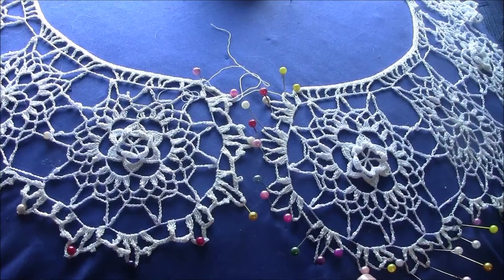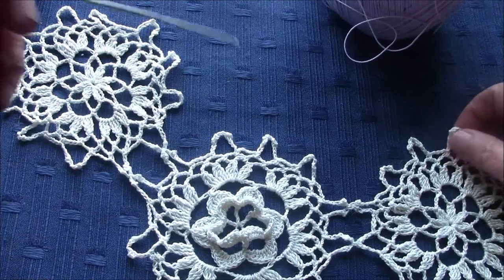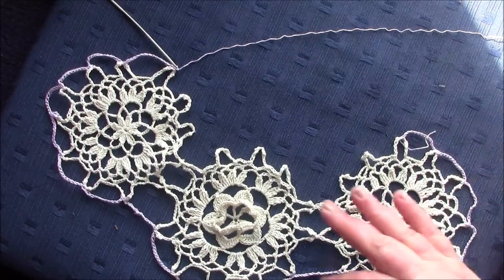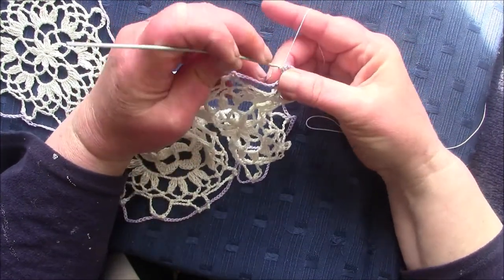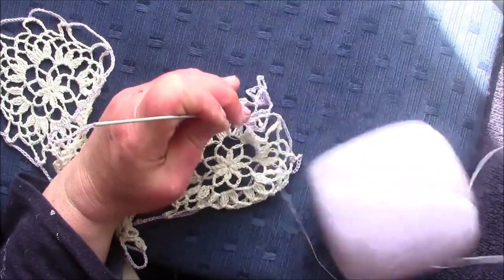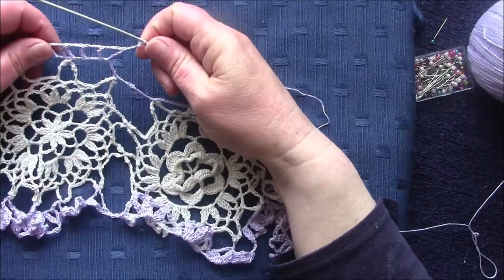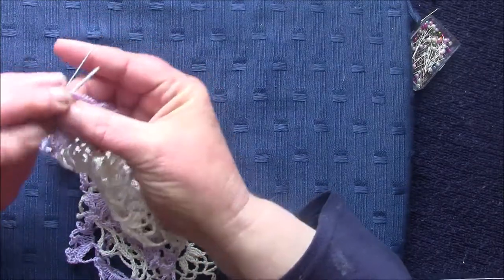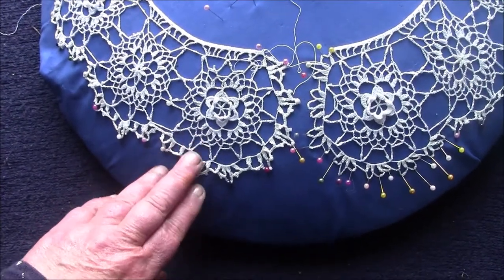The Daisy and Rose Irish lace collar, edging